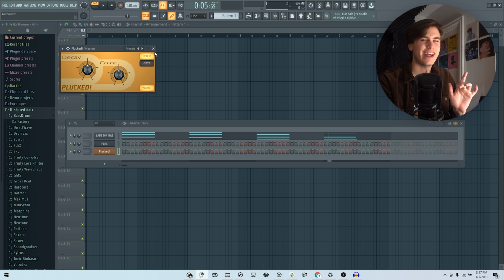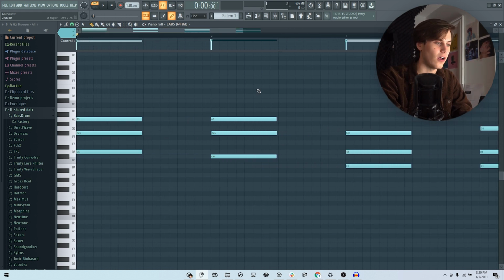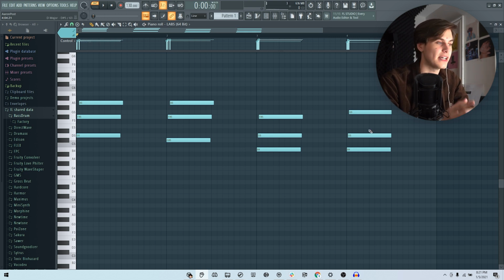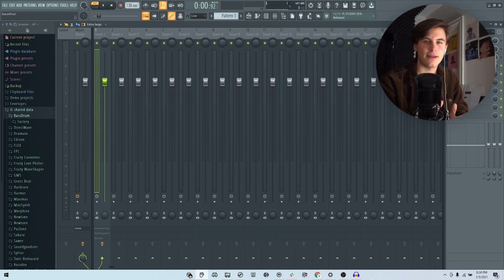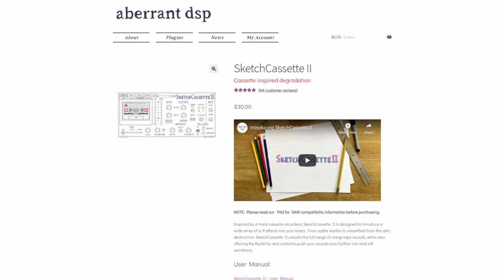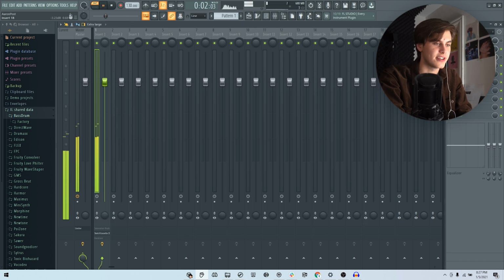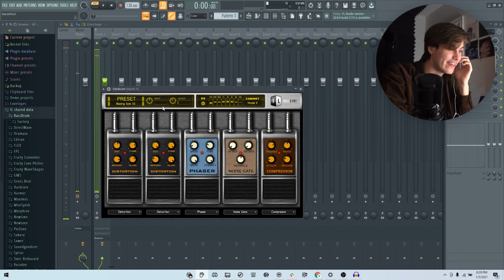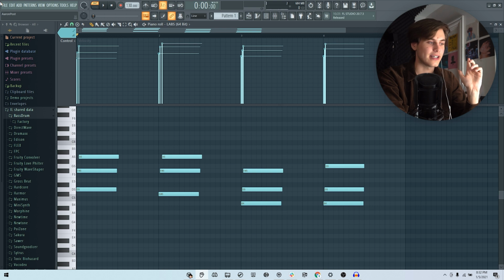Beginner’s Guide To VST Guitars in FL Studio!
In this video I show off some VSTs, plugins, and a few tips and tricks to make virtual guitars sound more natural!

Written & Hosted by Aaron
Shot & Edited by Chris
Thumbnail & Motion Graphics by Connor